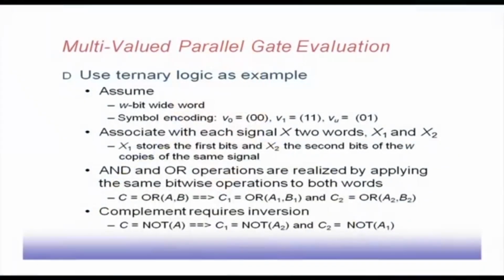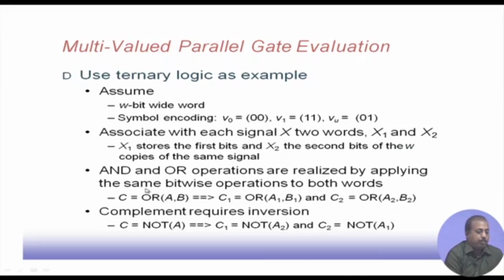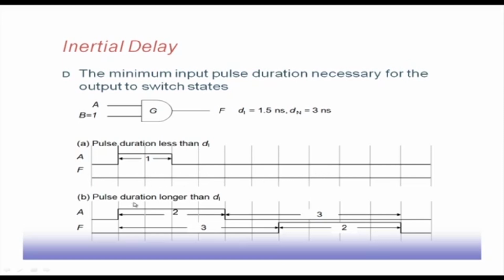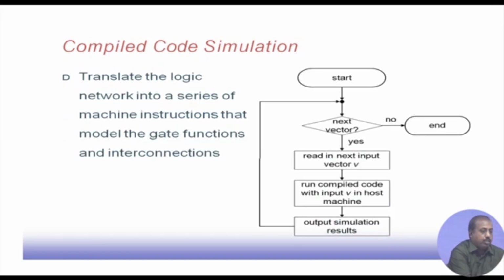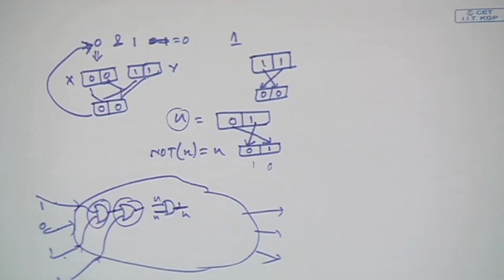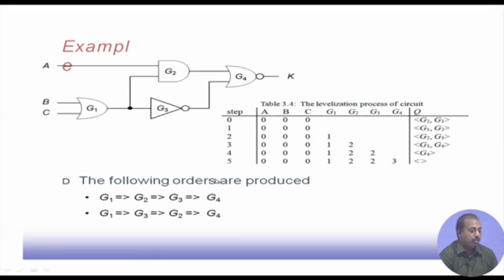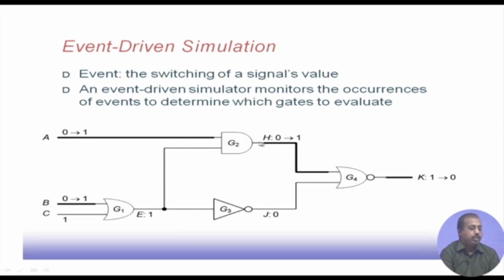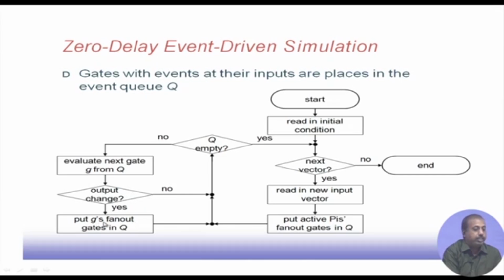Logic and Fault Simulation 2 (Contd.)